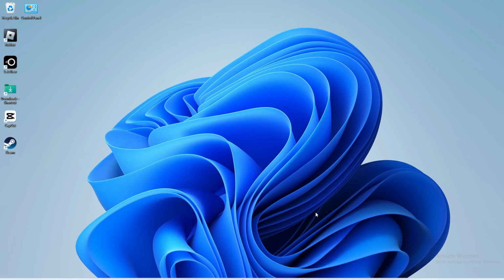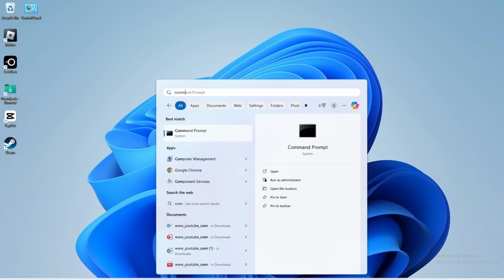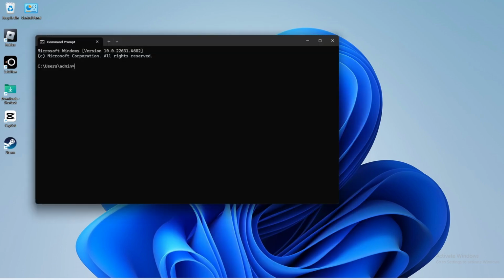How to Fix Marvel Rivals Error Code 10 Easily (Quick & Easy)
In this video i will show you How to Fix Marvel Rivals Error Code 10 Easily

Learn how to fix Marvel Rivals error code 10, troubleshoot common causes, and get your game back on track. Watch the full guide for step-by-step instructions on how to fix Marvel Rivals error and resolve this issue for good.